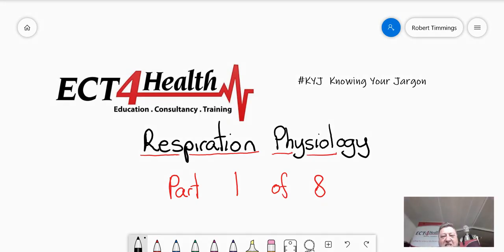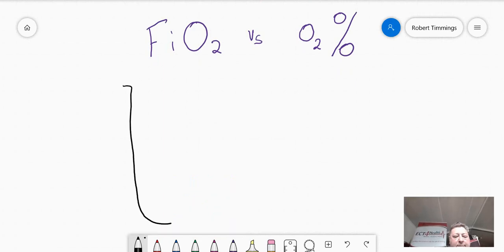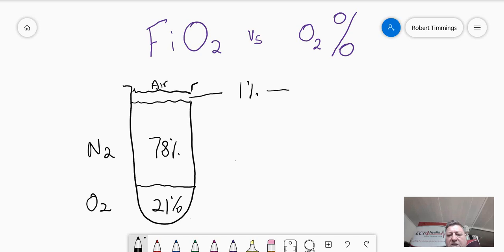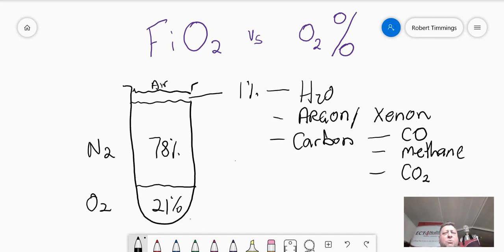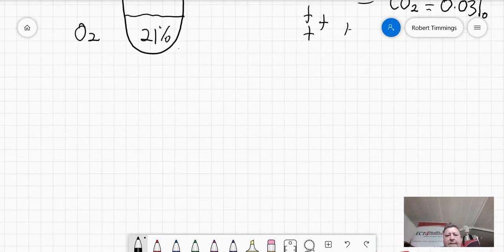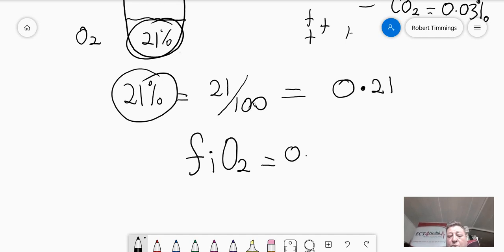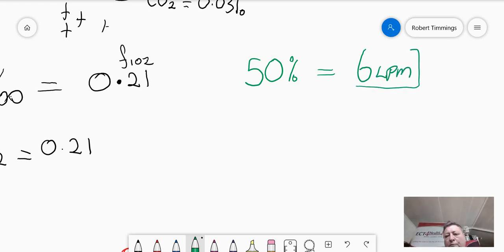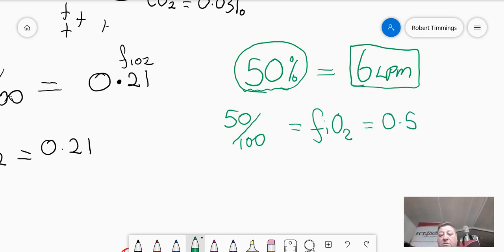RespPhys1 Fio2 - 1 of 8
In this Video series Rob Timmings from ECT4Health discusses Respiratory Physiology Jargon.
This episode - FiO2 versus Percentage